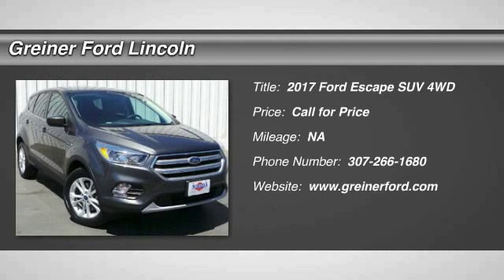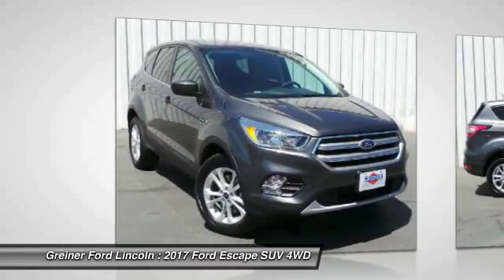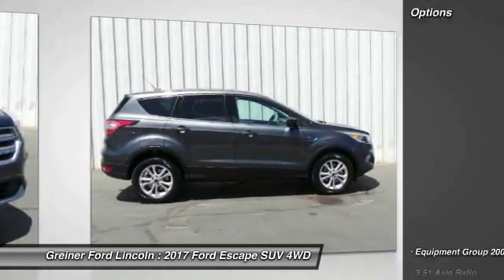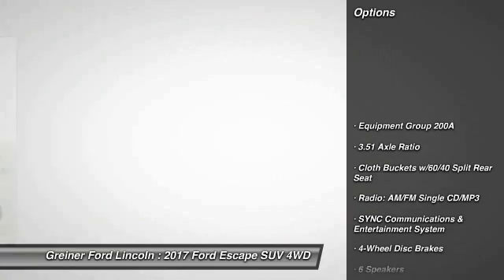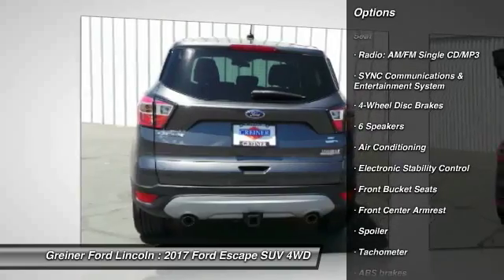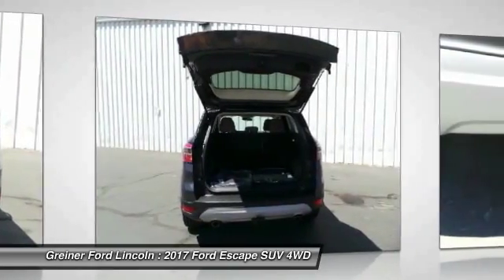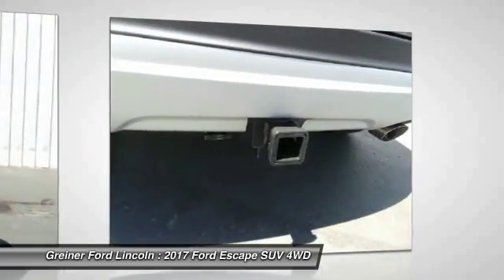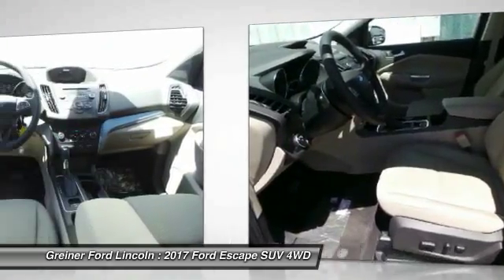2017 Ford Escape Casper WY T8568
2017 Ford Escape SE

3333 CY Ave.

You'll love this 2017 Ford Escape. This is a suv you'll want to take home. With  miles, it features Automatic transmission and an exterior color of Magnetic. Call and get in touch with Greiner Ford Lincoln directly, and be the first to open the suv door today!